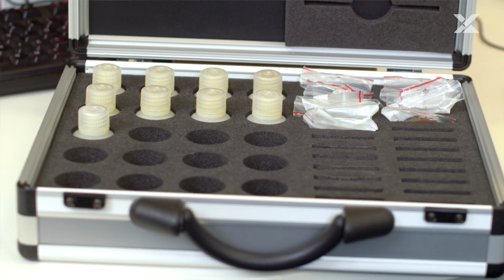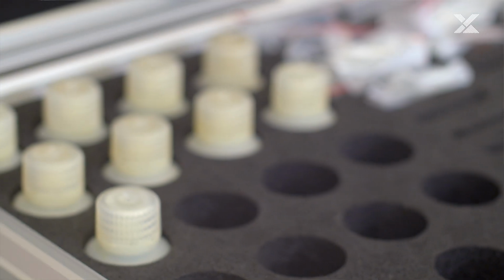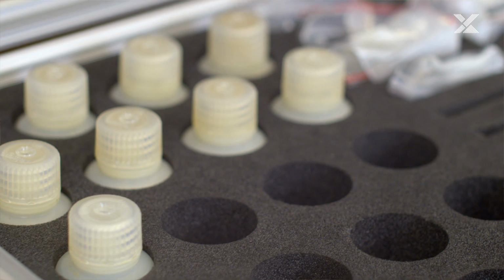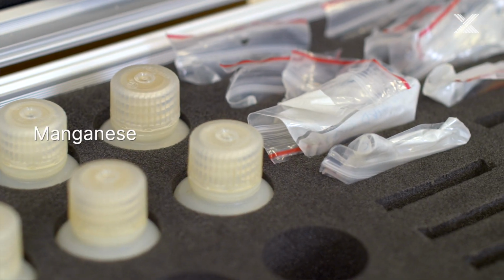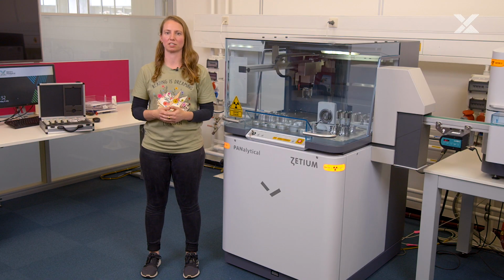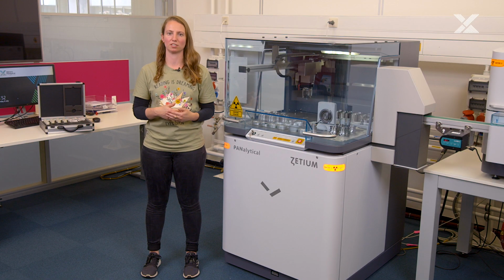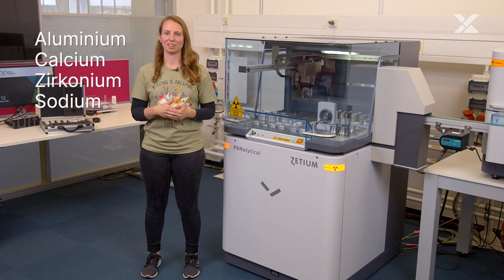Custom XRF Calibration Materials for Manganese, Cobalt, and Nickel Oxides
As the demand for renewable energy grows, so does the need for efficient energy storage solutions, like batteries. In this video, we share how Malvern Panalytical developed a bespoke analytical solution to optimize and monitor battery production processes with precision and reliability.

We developed a dedicated calibration kit, including Certified Reference Materials (CRMs) for XRF analysis of manganese-, cobalt-, and nickel oxides. This new application supports the production of high-quality batteries with enhanced elemental analysis, extending even to aluminium, calcium, zirconium, sodium, and sulfur oxides.

Key Highlights:
- Custom-made calibration materials tailored for battery applications
- Certified Reference Materials for precise and reliable XRF analysis
- Flexibility in elemental analysis for maintaining production quality
- Training and support for seamless integration into battery production workflows

Discover how our new solution is driving the future of energy storage.